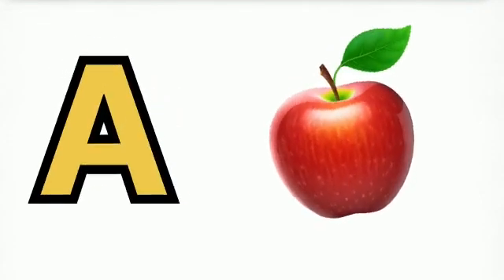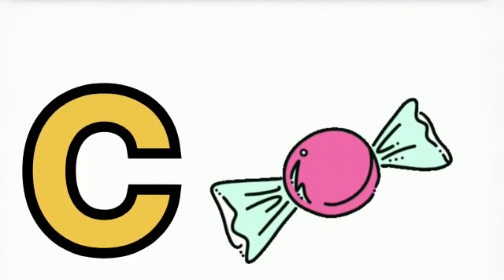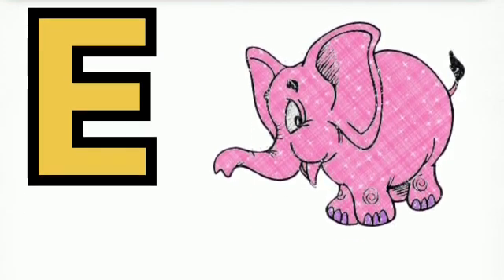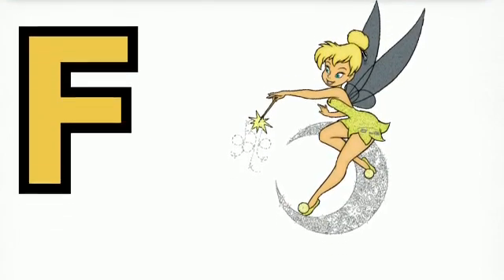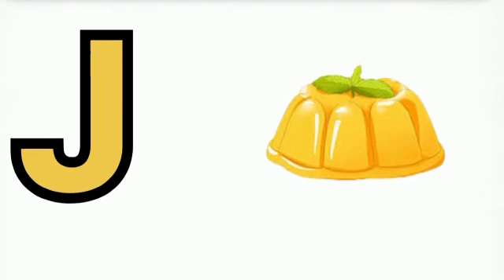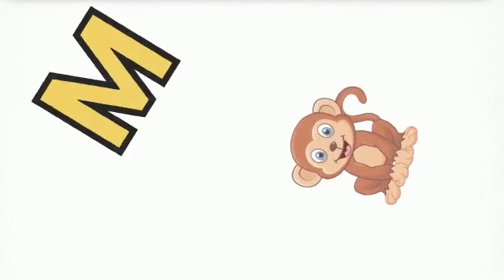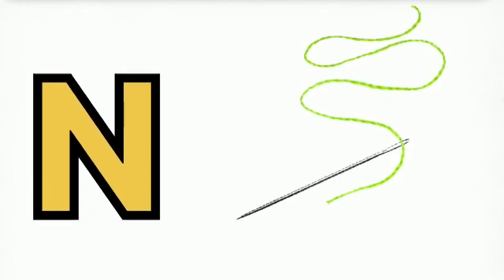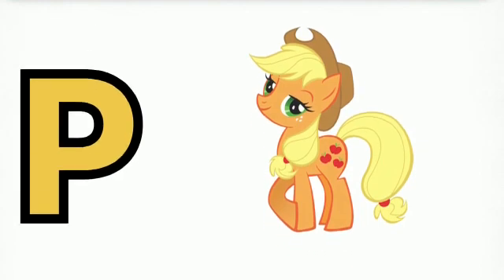ABC/abcd song/learn alphabat song with fun and educational song/a for apple b for ball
ABC/abcd song/learn alphabat song with fun and educational song/a for apple b for ball phonitics